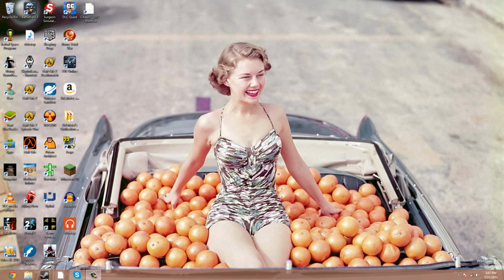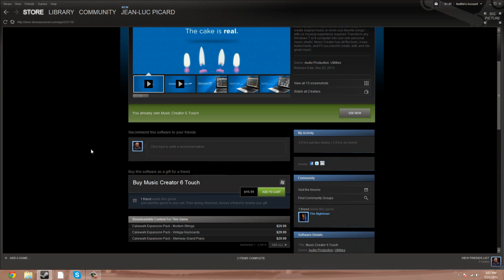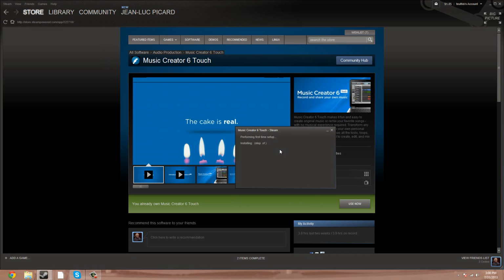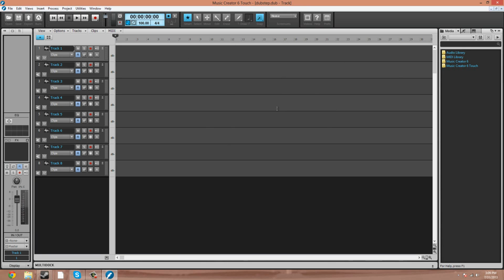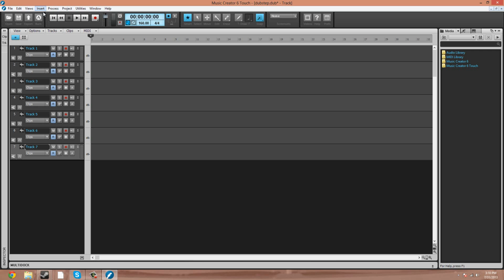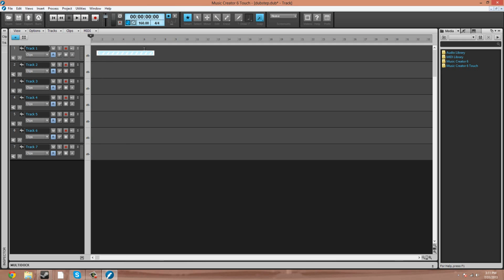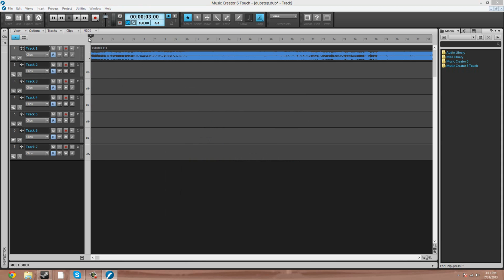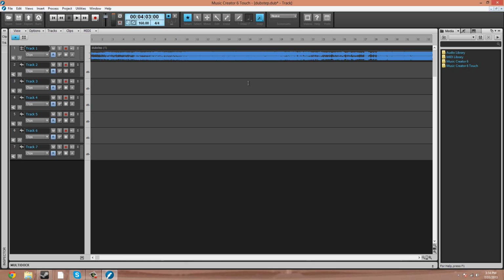How to Make Dubstep like a Professional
Learn how to make professional-grade dubstep in basically one easy step. Made with Music Creator 6.